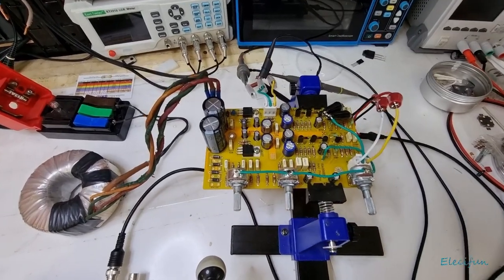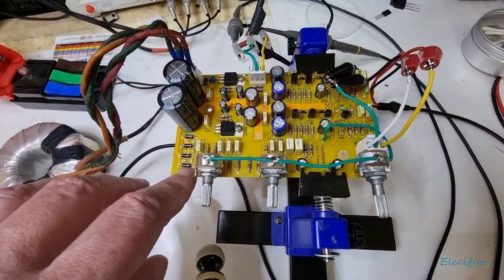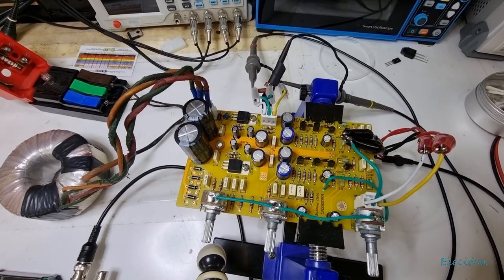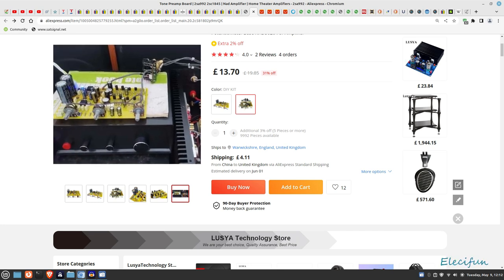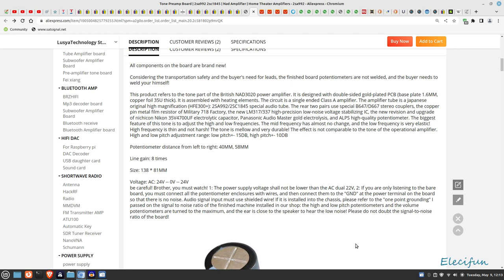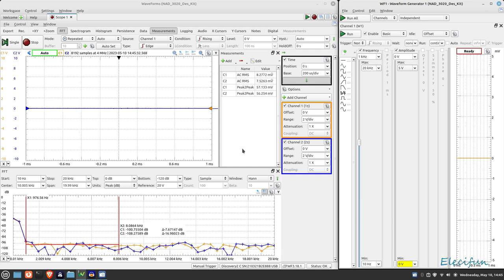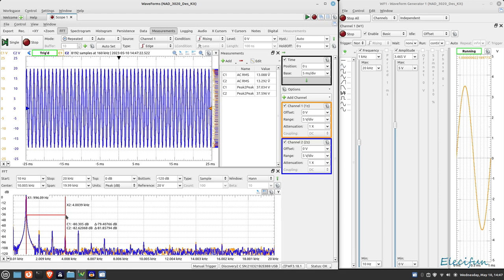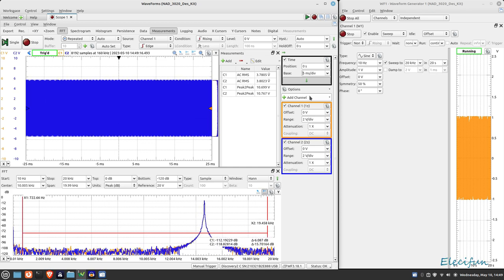NAD 3020 Pre-Amplifier Discrete Kit from Aliexpress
Found a rendition of a NAD3020 pre-amplifier on Aliexpress.

LUSYA NAD Fully Discrete 2SA992 2SC1845 HiFi Tone Preamp Board With ALPS Potentiometer Base NAD3020 For Amplifier